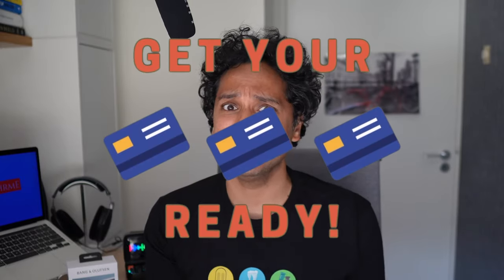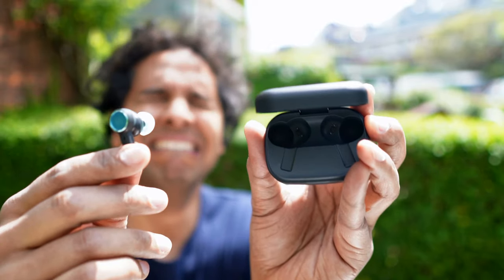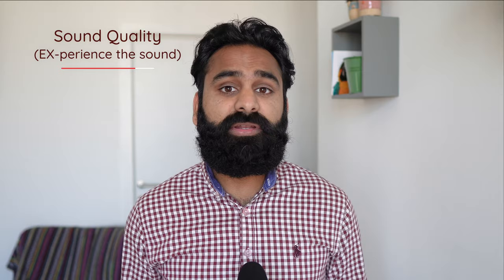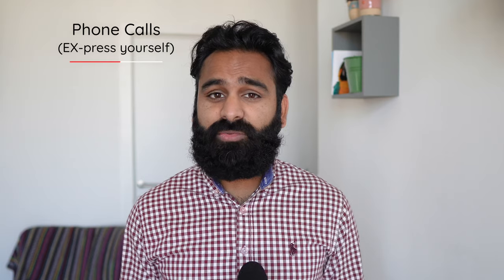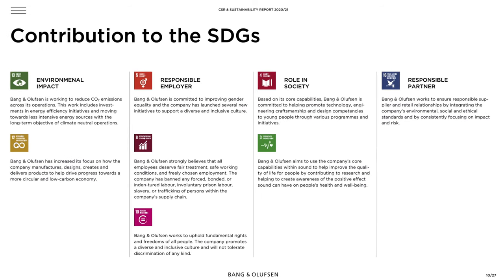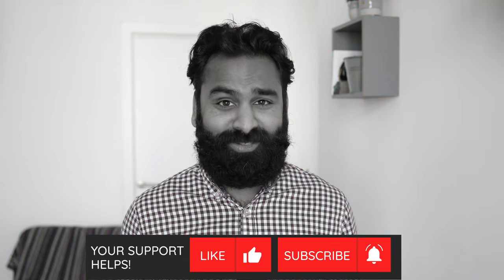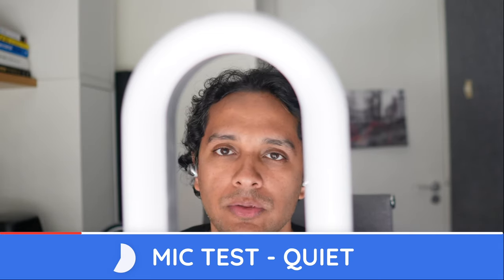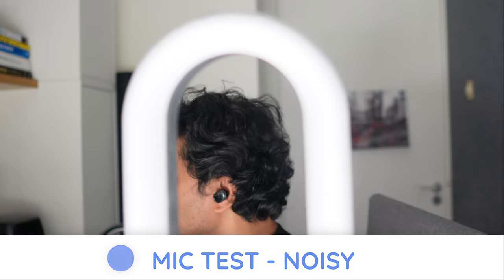EX APPEAL ❤️‍🔥 The Bang and Olufsen BeoPlay EX True Wireless Earbuds.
Guys - get your credit cards ready. This Ex is high maintenance!

The Bang and Olufsen Ex aren’t Ex-actly your typical true wireless earbuds at $399.. Let us say that again… $399. Yeh - they Ex-pensive! So, Ex-pect an Ex-tensive review.

00:00 Introduction
00:30 Design & Comfort
03:15 Sound Quality
06:47 ANC & Transparency
08:25 Phone calls
09:40 Extra features
11:42 Future proofing
12:12 Comparing to alternatives
14:40 Conclusion
16:02 Microphone samples